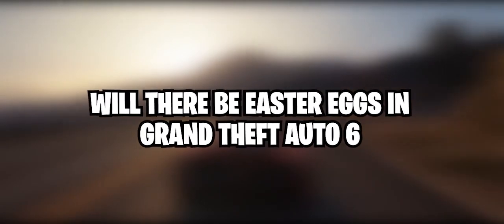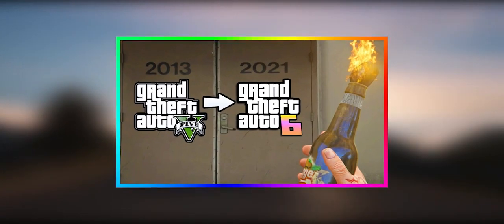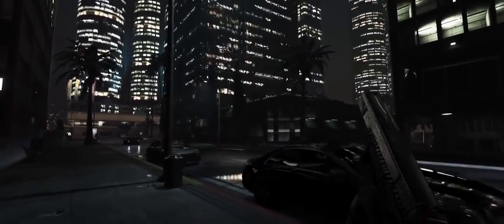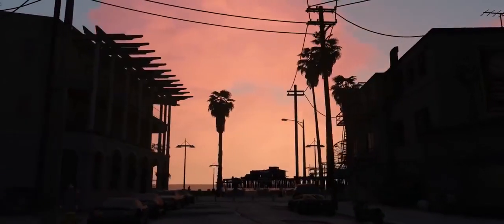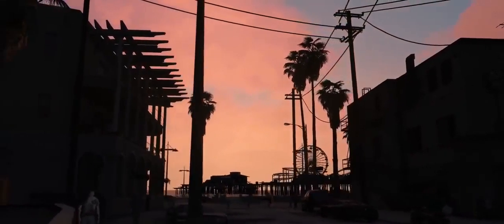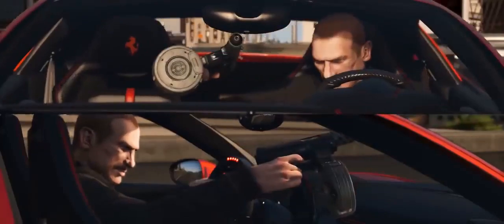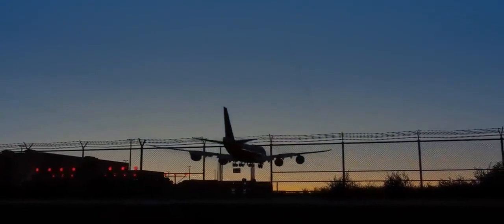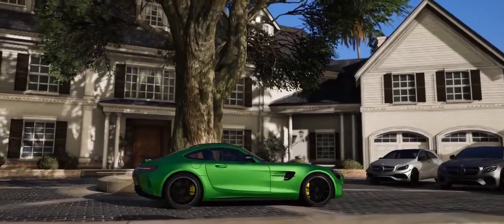Will there be ANY Easter Eggs in Grand Theft Auto 6?? | Wealth of GTA 6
Will there be ANY Easter Eggs in Grad Theft Auto 6?? | Wealth of GTA 6